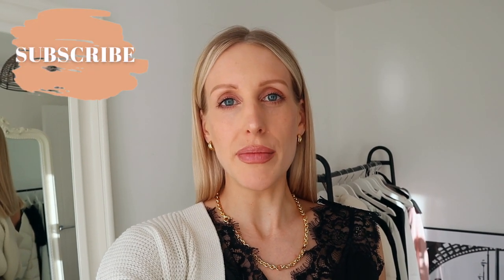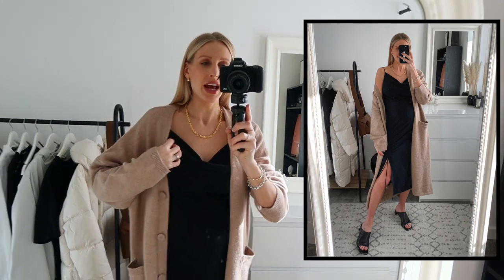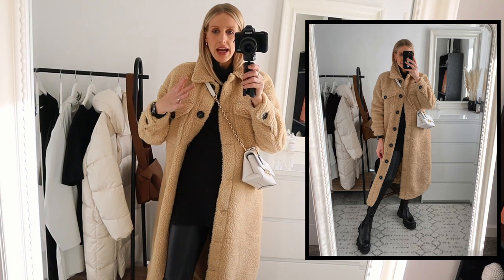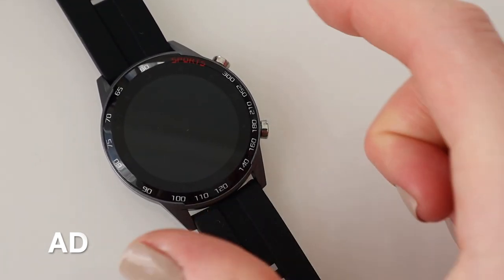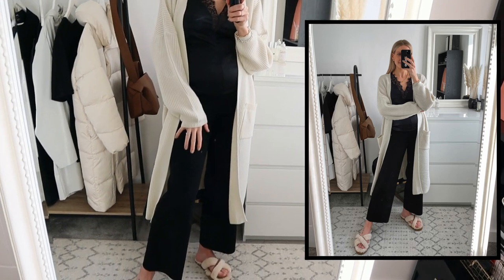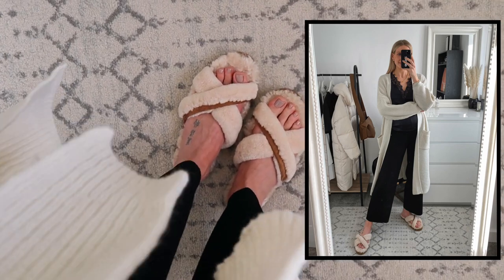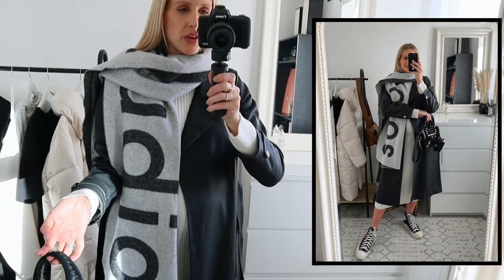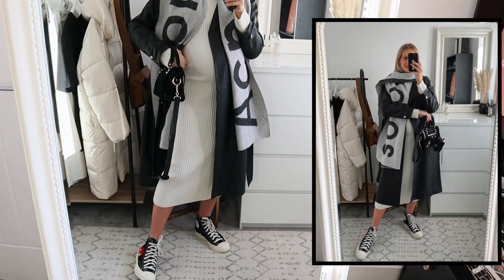LOCKDOWN VALENTINES DAY OUTFIT IDEAS + ACTIVITIES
Valentines Day Outfits the Lockdown edition!
AD - This video contains a paid for advertorial with YoYoFit

Final Price: £31.49 (including 10%off Voucher)

Code: LINDC4OM

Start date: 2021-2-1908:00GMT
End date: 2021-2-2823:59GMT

Here are 4 lockdown valentines day activities and what to wear this Valentines Day. Whether you are in a bubble or dating via Zoom you should hopefully be able to recreate these Valentines outfits with items already existing in your wardrobe. I would love to know your favourite in the comments section.

1. VALENTINES DAY OUTFIT ONE
 - Romantic Dinner at Home -

Slip Dress and mules (Zara Old) but any slip dress or slinky dress you feel comfortable in will do!

2. VALENTINES DAY OUTFIT TWO
- Daily Walk -

3. VALENTINES DAY OUTFIT THREE
 - Movie night/Netflix and chill -

Knitted Trousers (Zara sold out) Go for anything comfy with a stretchy waistband, even joggers!

4. VALENTINES DAY OUTFIT FOUR
- Takeaway Coffee Date -